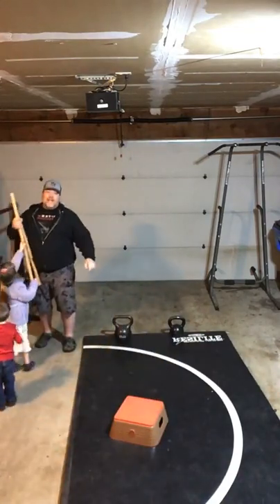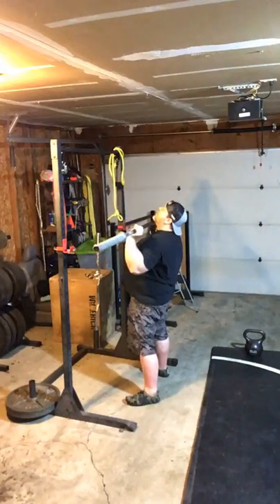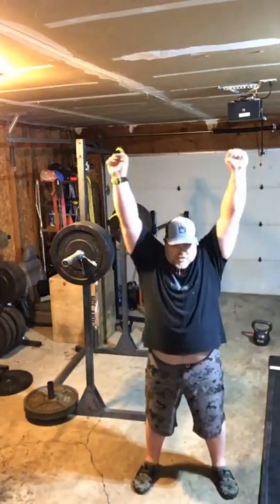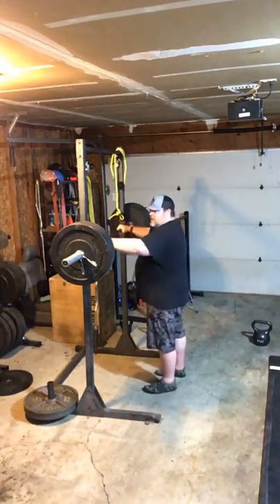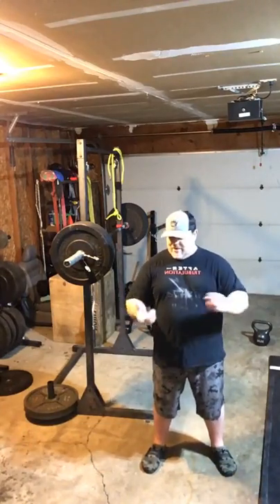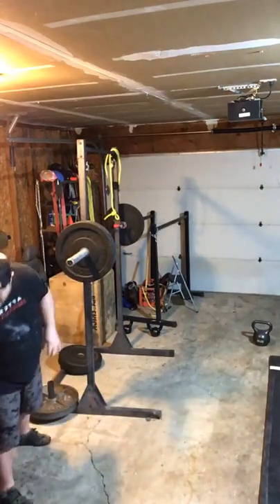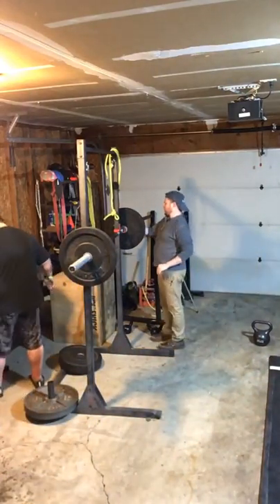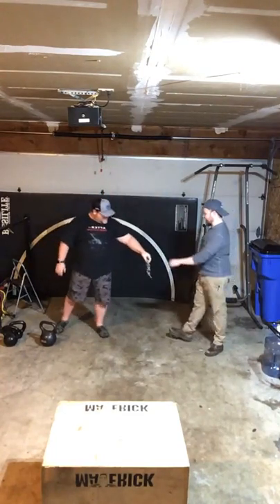Livestream 1 5 2021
Skill/Strength
Strict Press
4 sets 4 at 80%
Eli 165
Tony 125
Robert 105
Josh establish 1 rep max

Metabolic Conditioning
3-6-9-12
KB Snatches (Left then Right)
Box Jumps

Eli           55 lb + 20 inch box
Robert  35 lb + 24 inch box
Tony      20 lb + 20 inch box
Josh      20 lb + 24 inch box